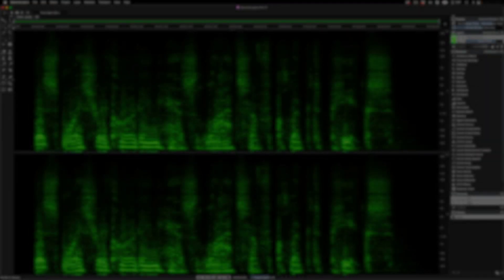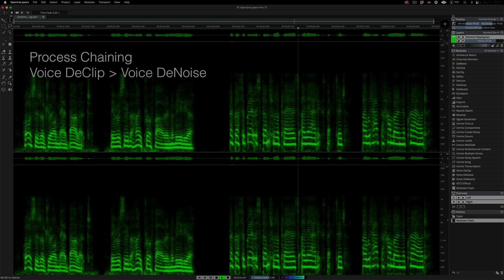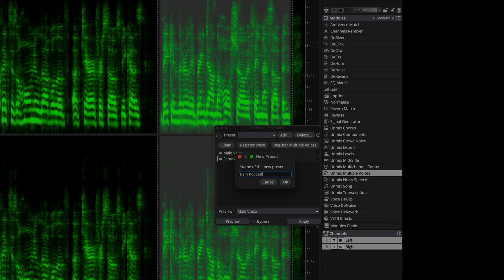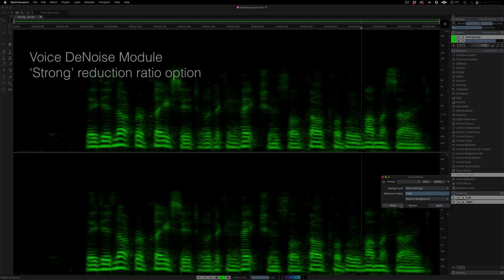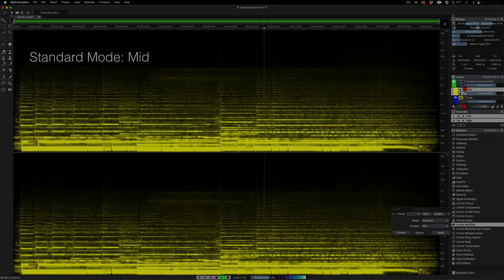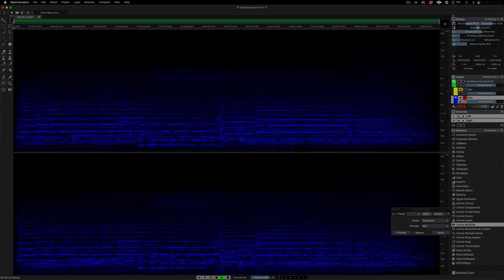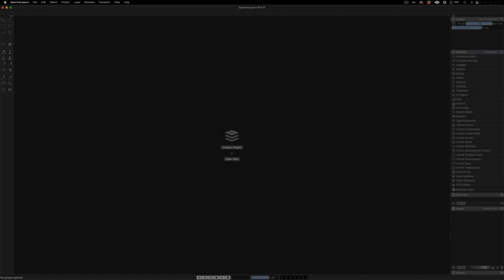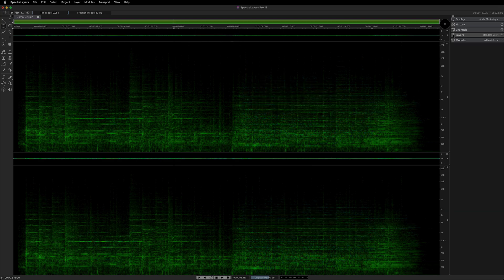New and Improved Restoration Processes | New Features in SpectraLayers 11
Steinberg’s SpectraLayers 11 includes significantly improved audio repair and restoration. With enhanced audio processes for dialogue editing, declipping, mid-side separation, unmixing, voice denoise and batch processing, SpectraLayers 11 delivers state of the art spectral editing for post-production, music, sound design and many other audio situations.